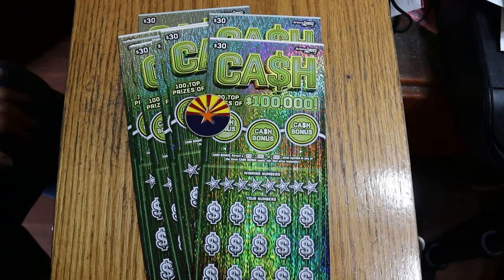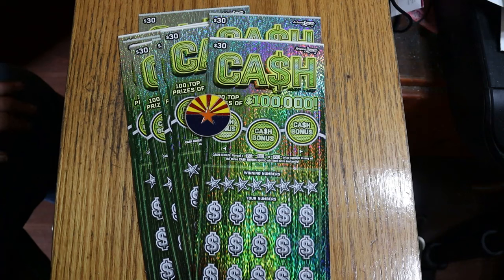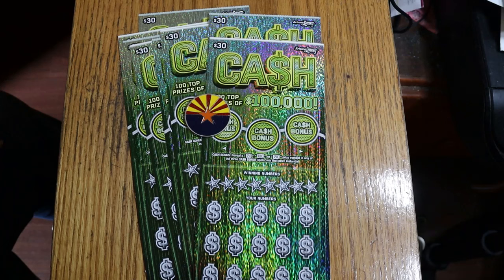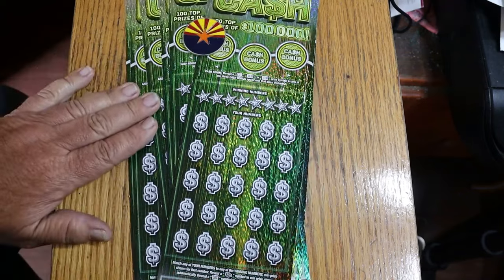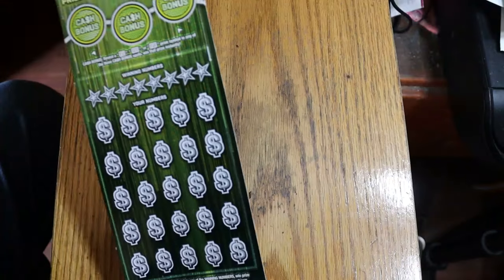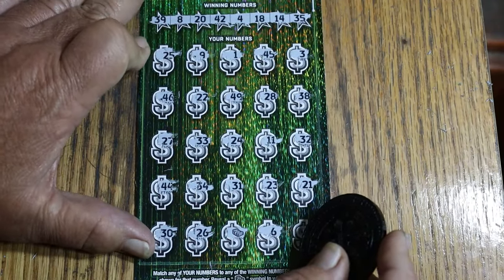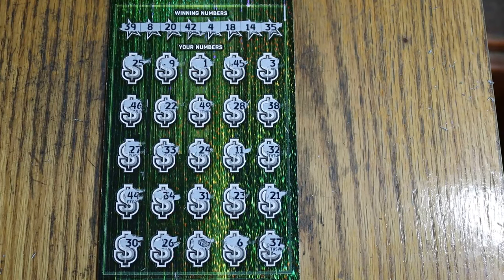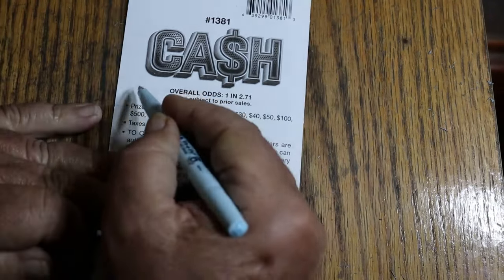💥EIGHT $30 CASH💥SCRATCHERS💥😮